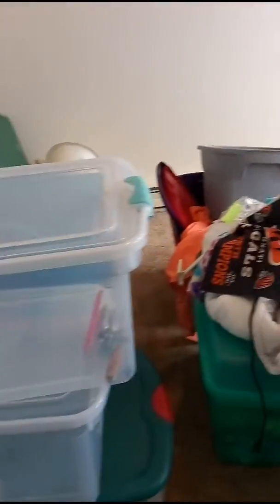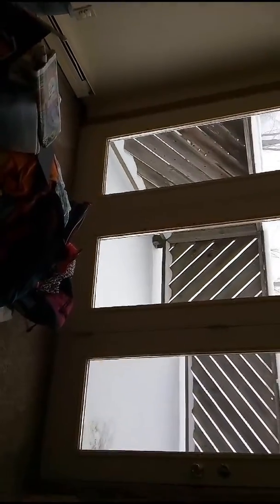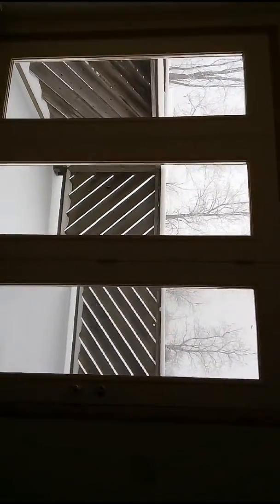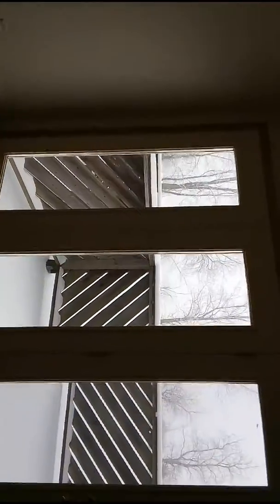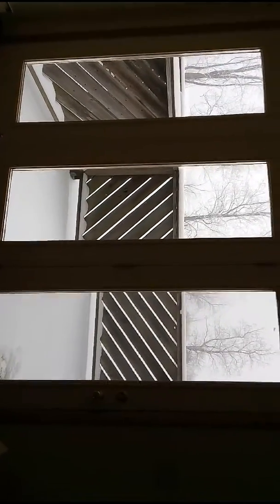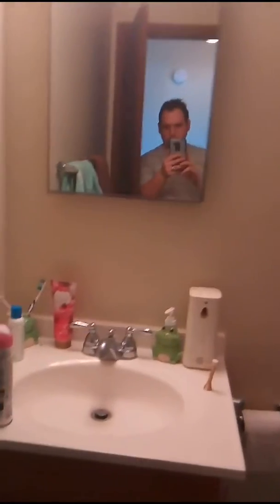Townhouse tour.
Oasis is an App aiming to help users to relax their physical stress. By releasing their physical stress, users can obtain a better sleep or work status.